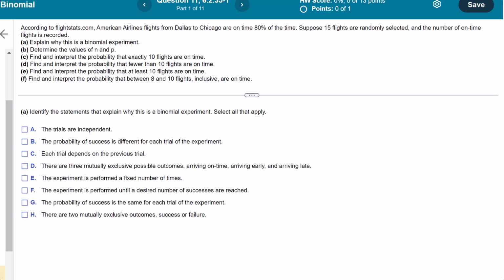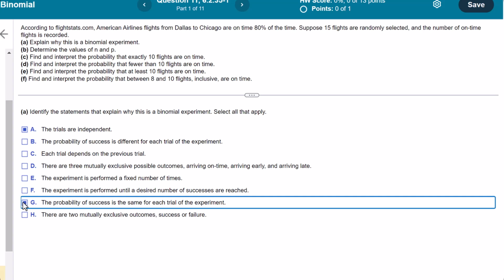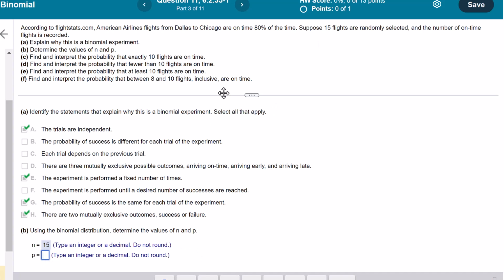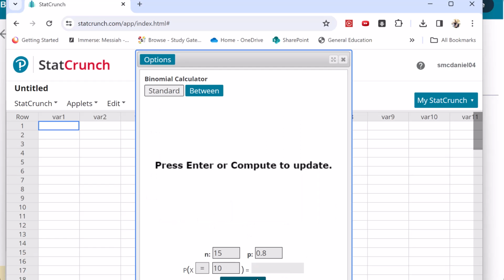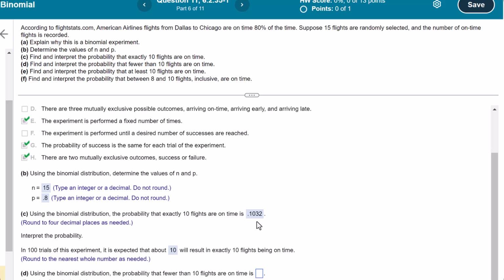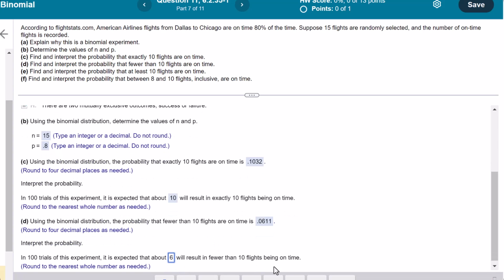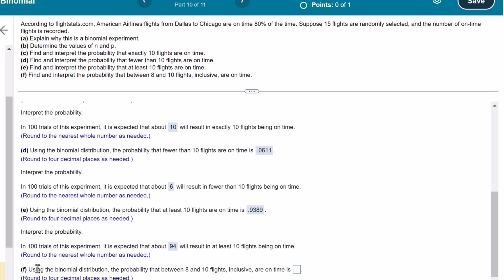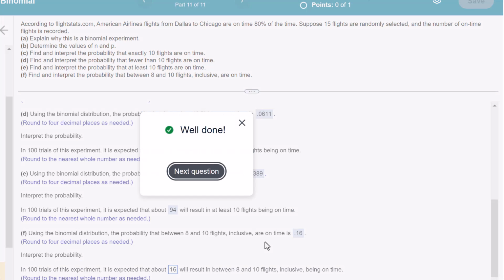HomeworkHelp6_2_35T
According to​ flightstats.com, American Airlines flights from Dallas to Chicago are on time 80​% of the time. Suppose 15 flights are randomly​ selected, and the number of​ on-time flights is recorded.
​(a) Explain why this is a binomial experiment.
​(b) Determine the values of n and p.
​(c) Find and interpret the probability that exactly 10 flights are on time.
​(d) Find and interpret the probability that fewer than 10 flights are on time.
​(e) Find and interpret the probability that at least 10 flights are on time.
​(f) Find and interpret the probability that between 8 and 10 ​flights, inclusive, are on time